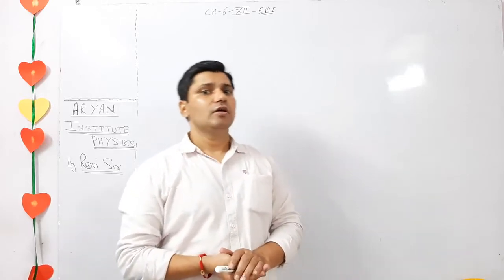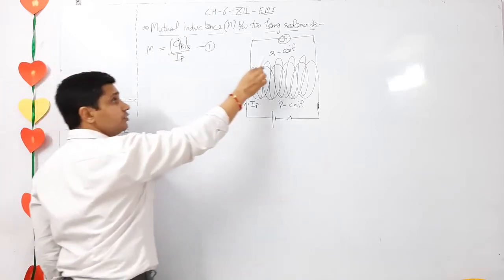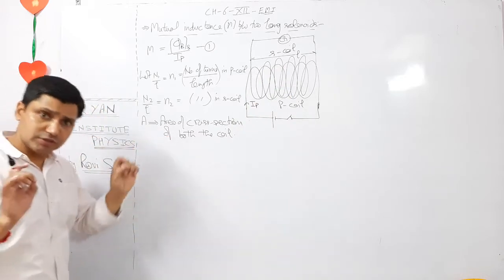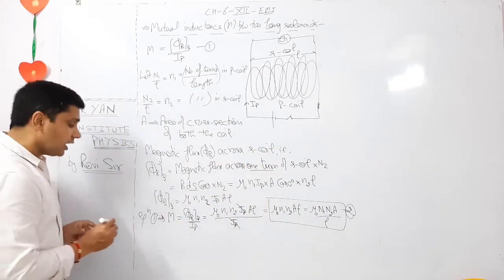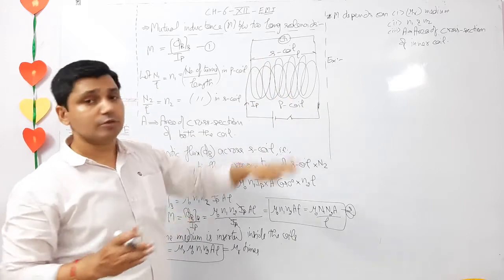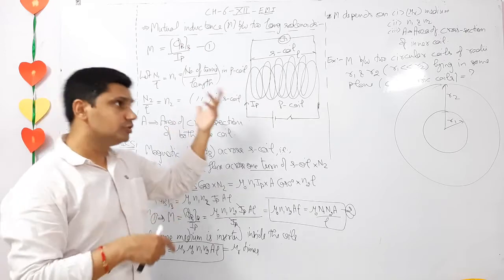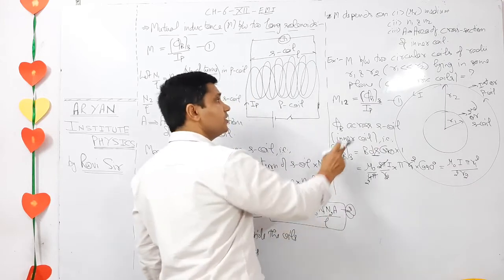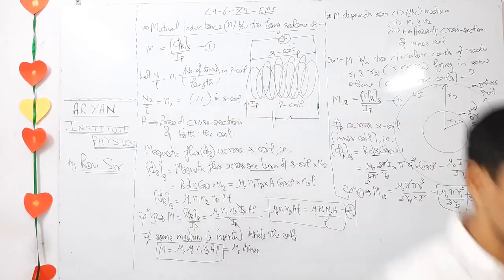Xii ch 6 Lecture 10, mutual inductance b/w two long solenoids & two circular coils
Previous years board exam question